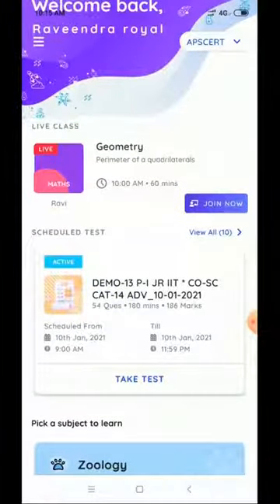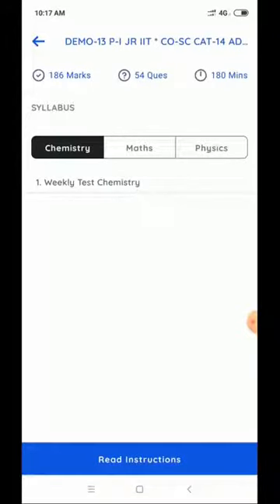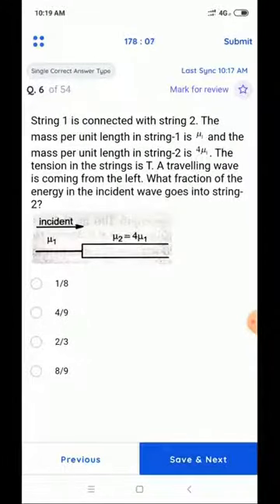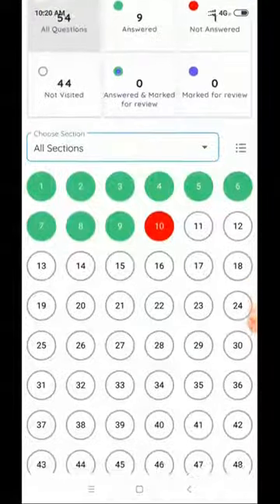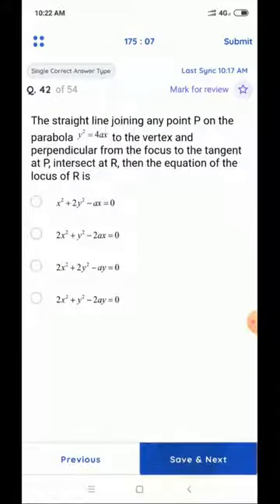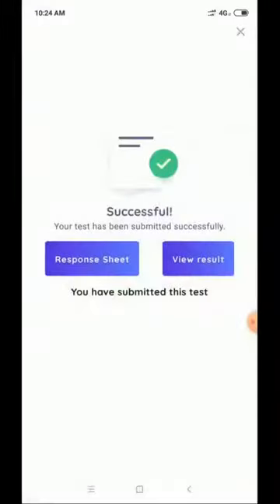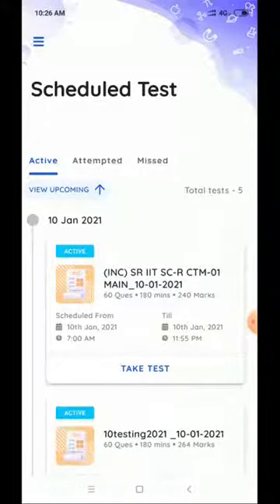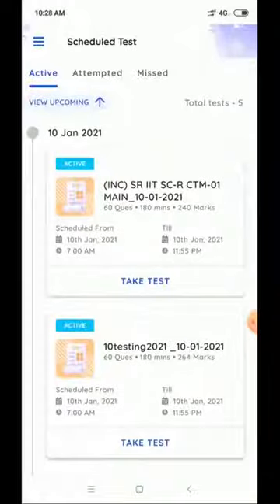N learn app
N lern app